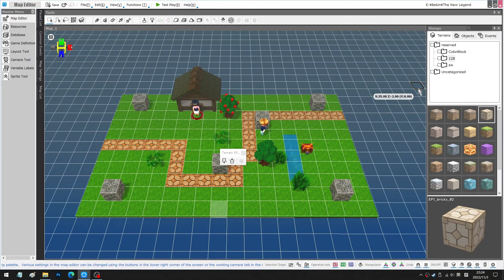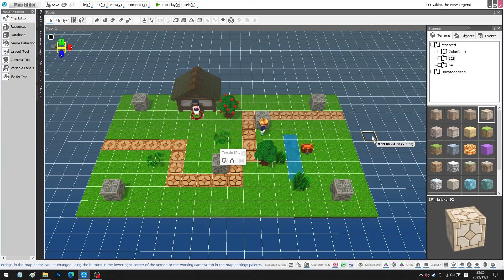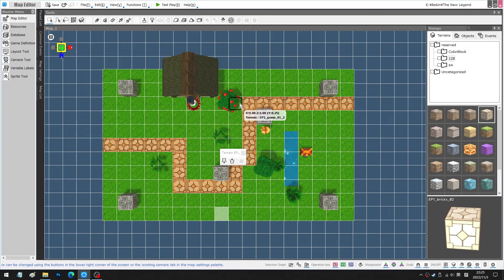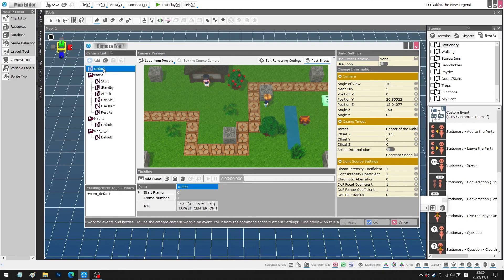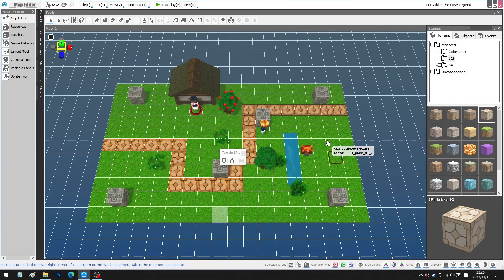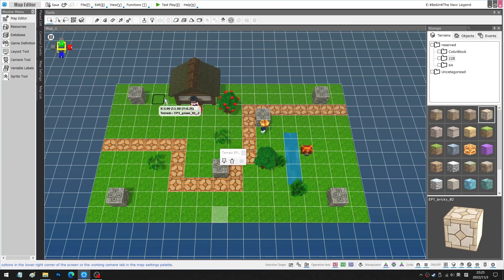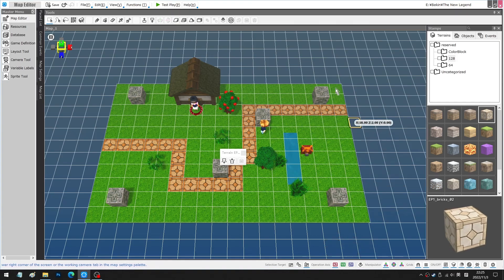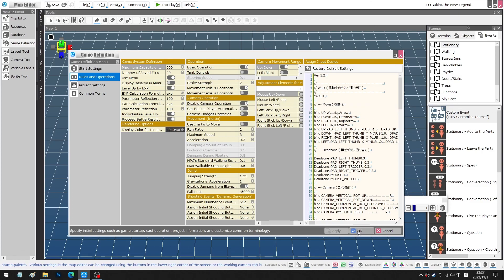[Bakin Tutorial] How to config a fixed dungeon type camera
The Orthographical projection view allows game developers to easily build up dungeons, mazes, towns in a 2D Zelda game style. In this tutorial, I will present the simple steps to turn realise such effects. You can also make game like Link's Awakening (Nintendo Switch edition), A Link Between Worlds on 3DS if you set the target of the camera as 'player'. Also, you can opt to use 2d characters and keep the 90-degree angle.